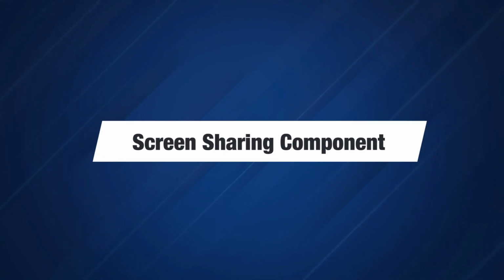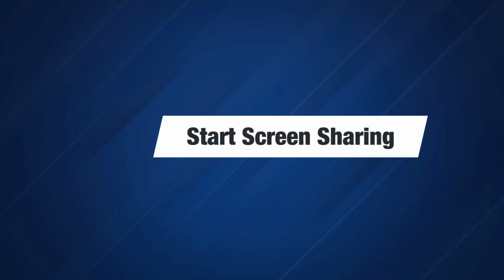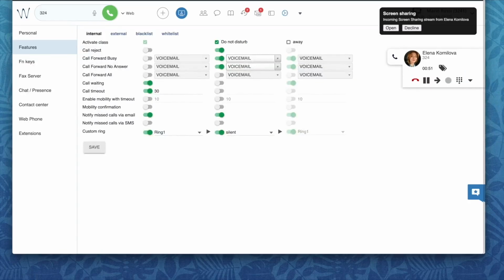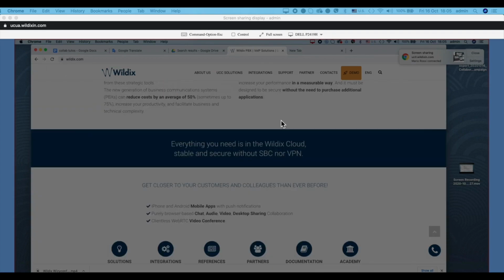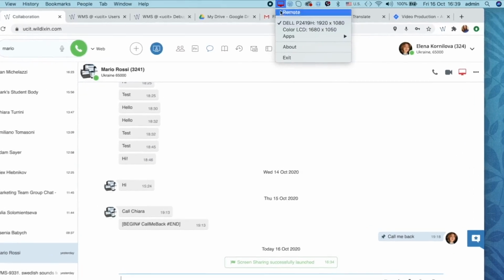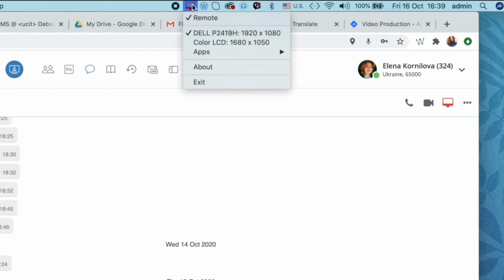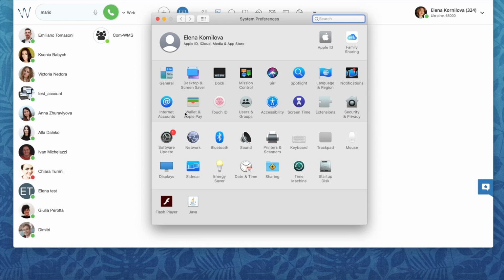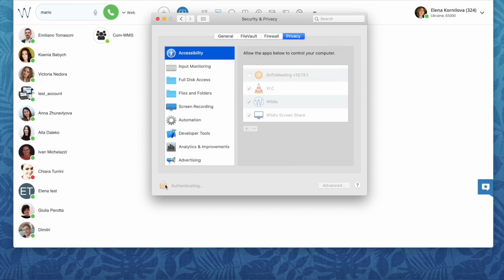Bildschirmfreigabe / Screen sharing Wildix Collaboration Tutorials